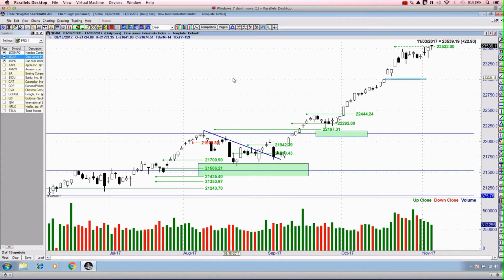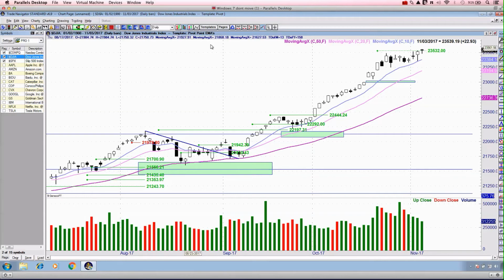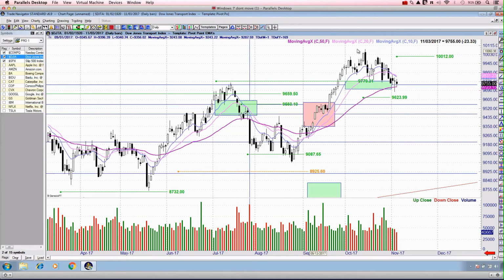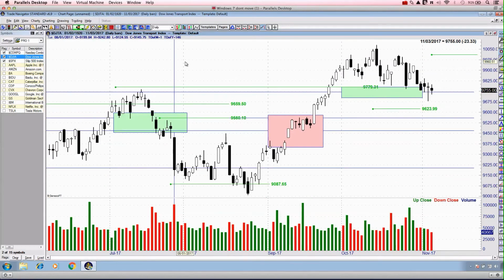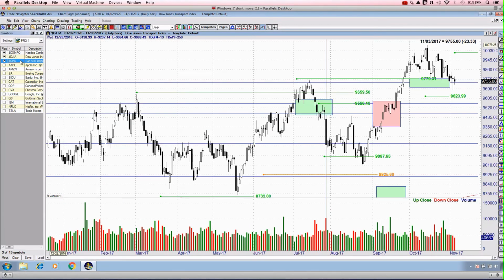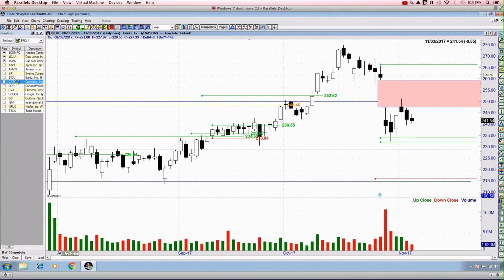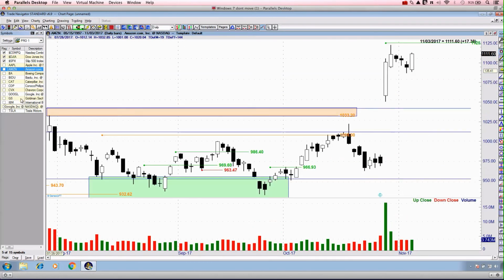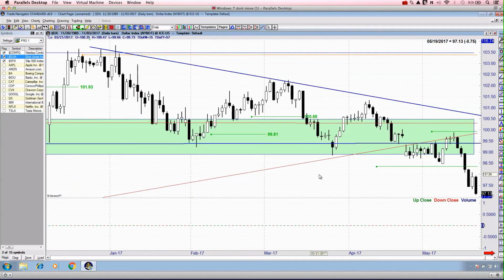Consolidation Leads to New Opportunity This Week